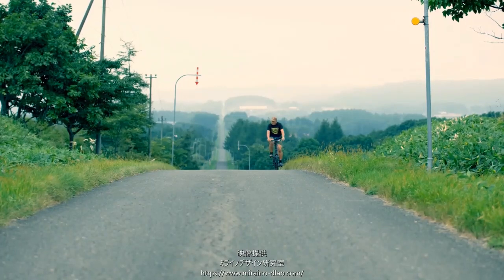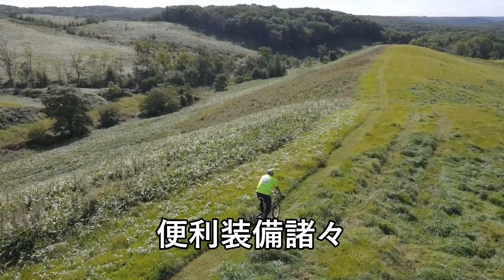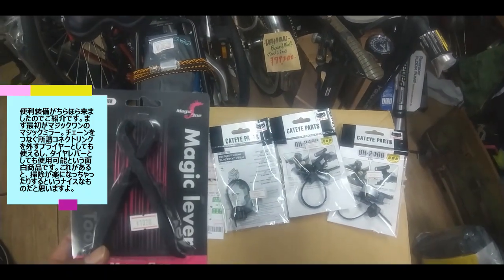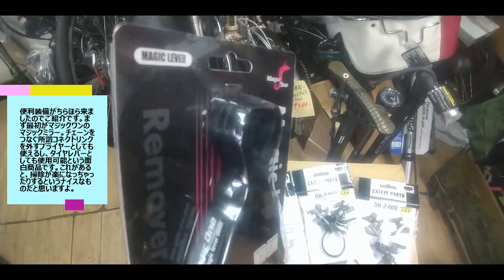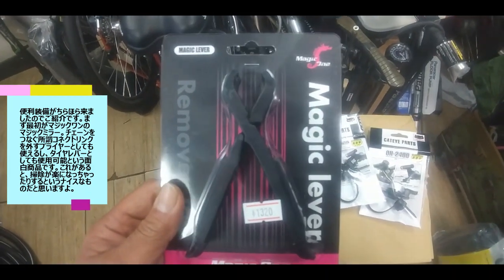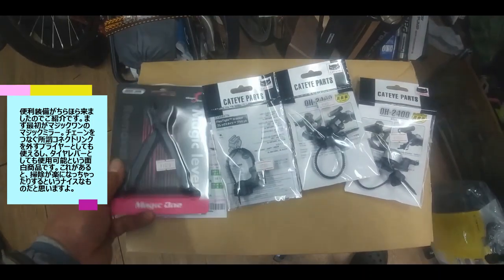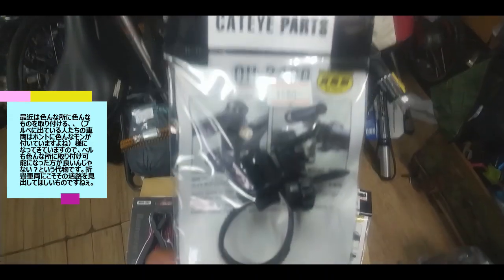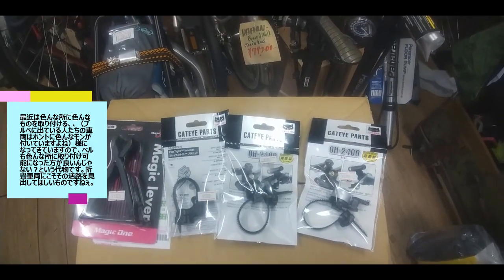便利装備色々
たまにしか商品が入ってこない店ですので、入ってきたら何となくご紹介してしまいます。すでに色んな所で販売されていますが、こんな使い方が、、とご提案になればいいなぁ、、。リクエスト受け付け中